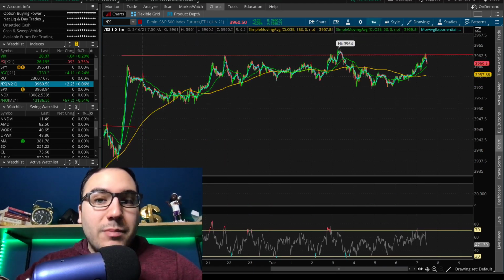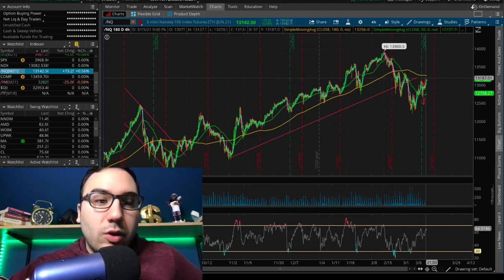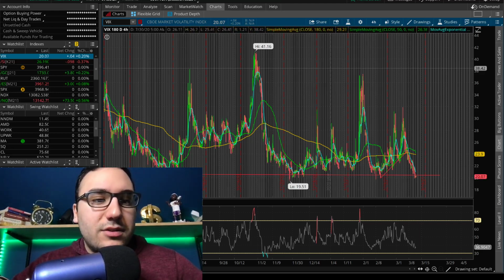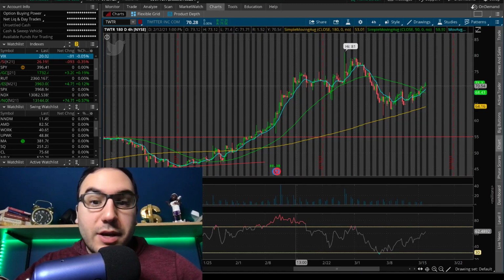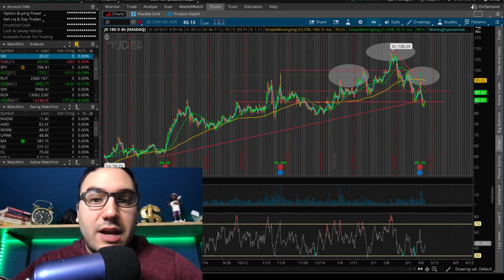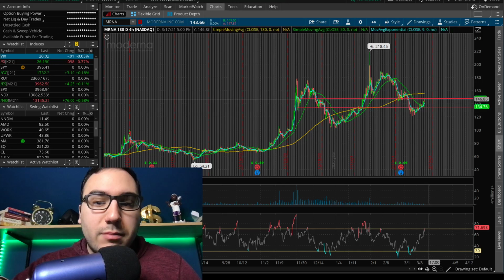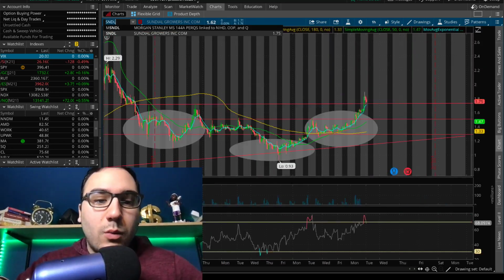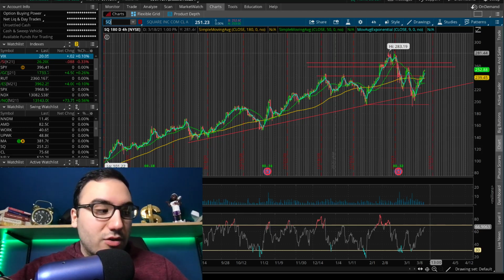TOP STOCKS TO BUY NOW? - 3/16/21 Morning Update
Hey guys! Here is today's morning update video going over the futures markets, my thoughts on the stock market, and 7 stocks I'm looking to buy now. Check it out down below!

💎My Buy/Sell Alerts/Callouts + Exclusive Morning Update Videos + much more on Patreon

PayPal: PayPal.Me/stasserfes
Venmo: Stas235